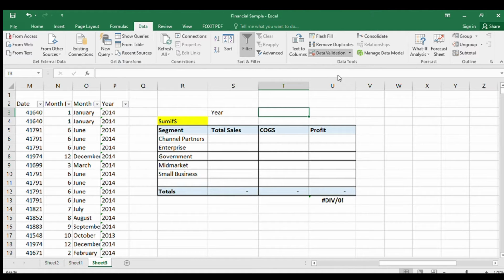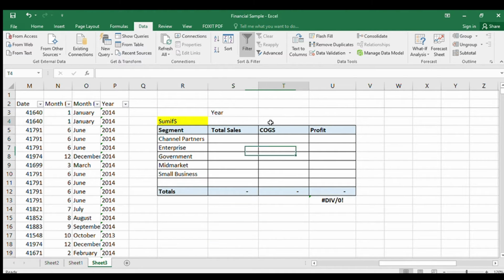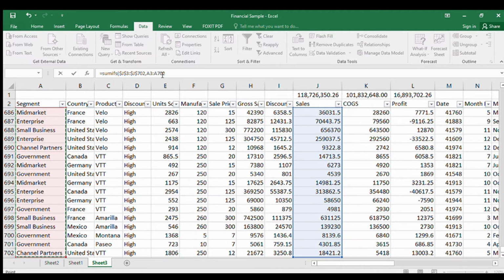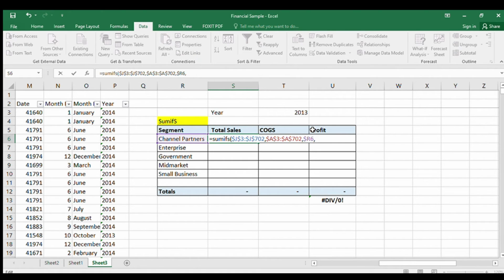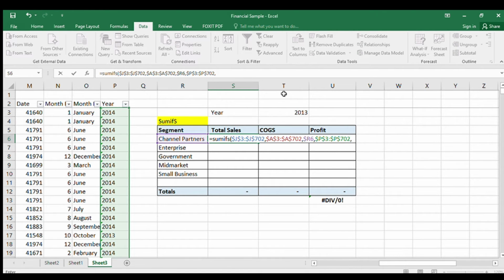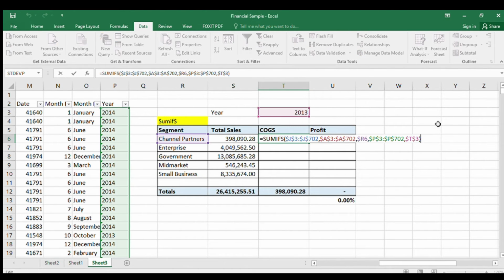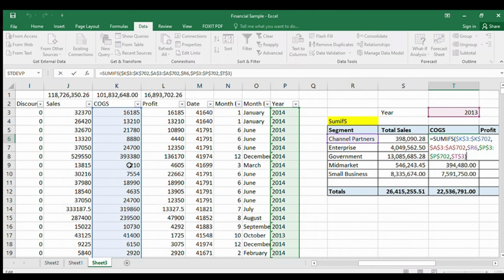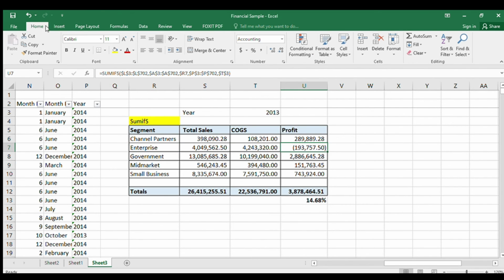How to use SumifS in Microsoft Excel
We have here a sample financial data which will helps us demonstrate how to use SumifS in Microsoft Excel.